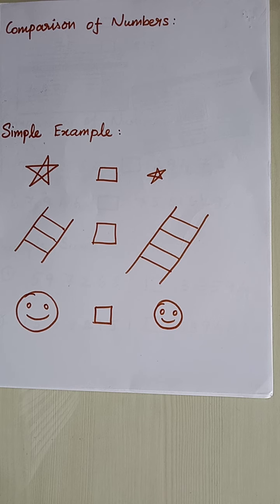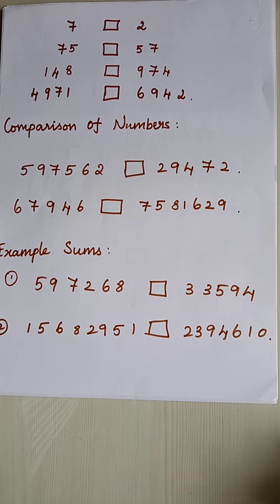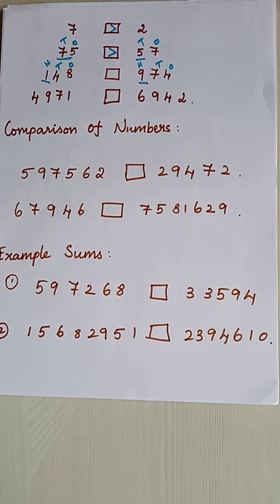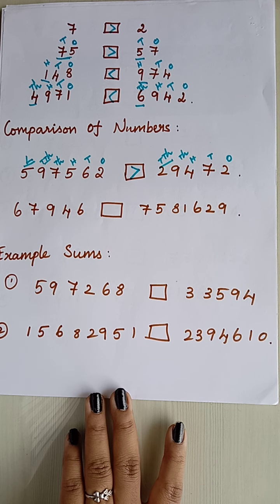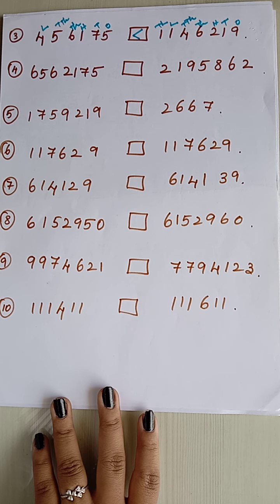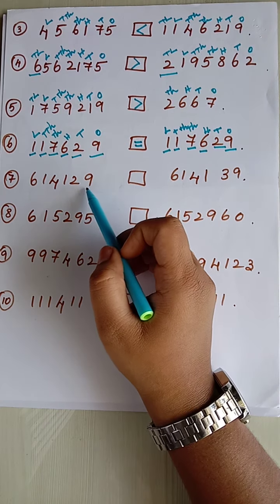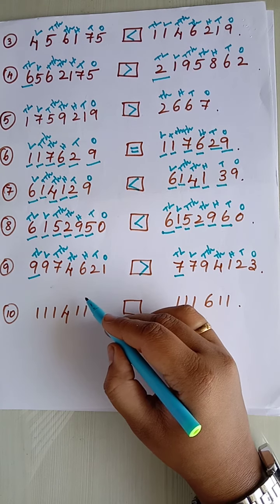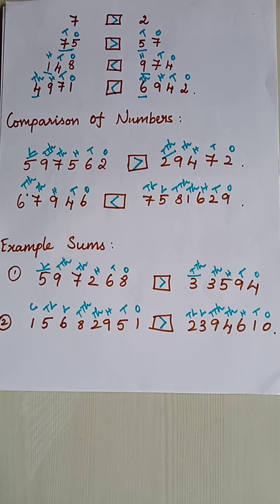VI STD MATHS CHAPTER 1 PART 3